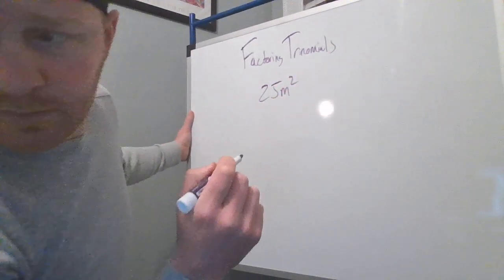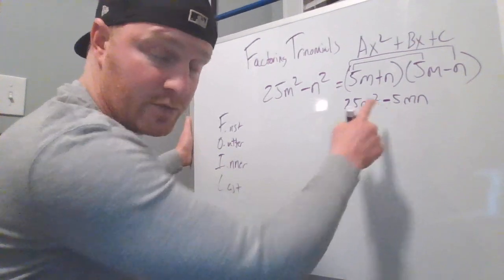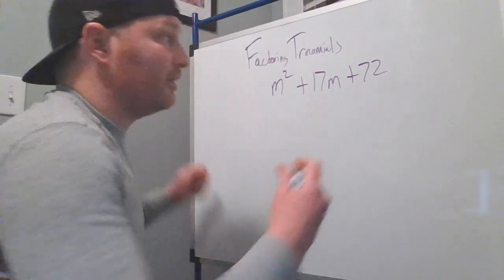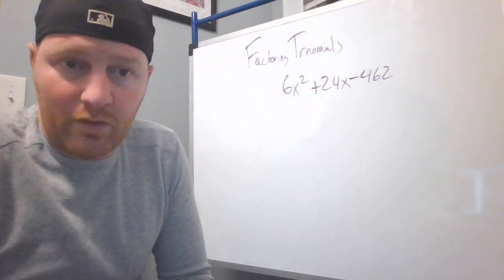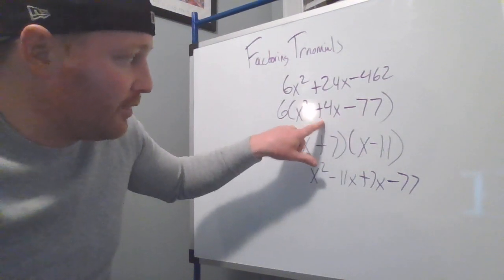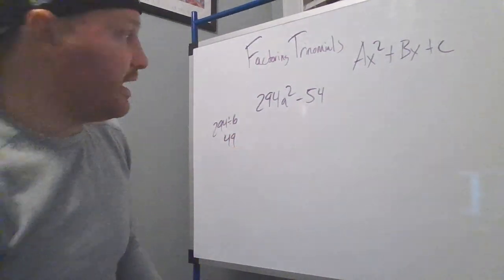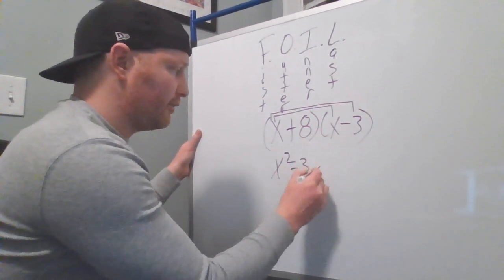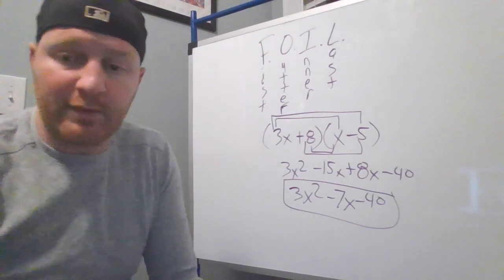Weber's class Factoring Trinomials and using F.O.I.L.